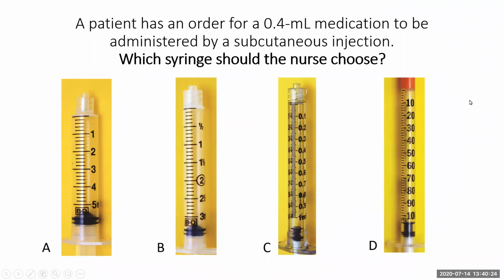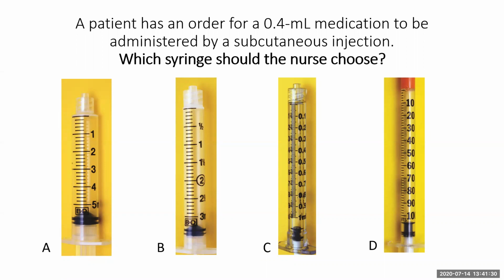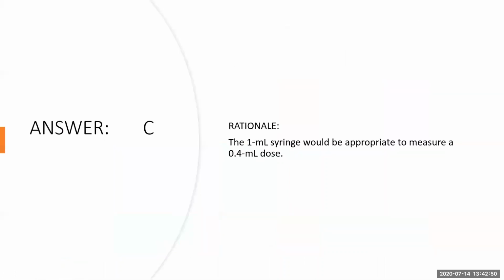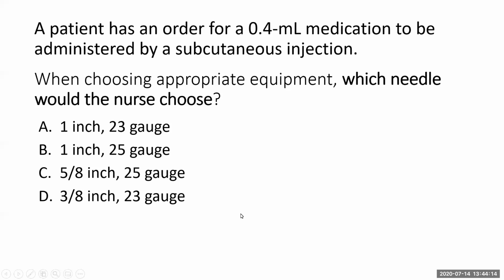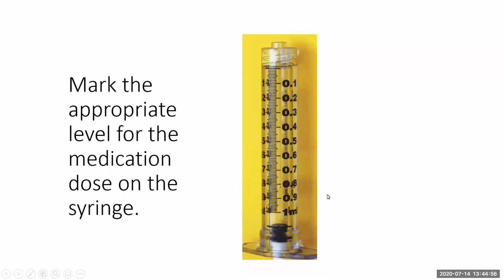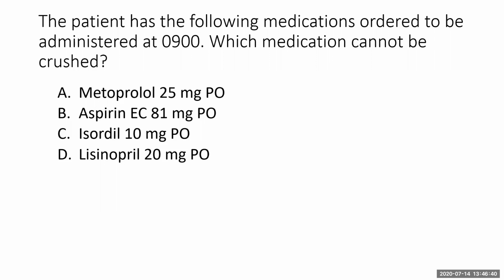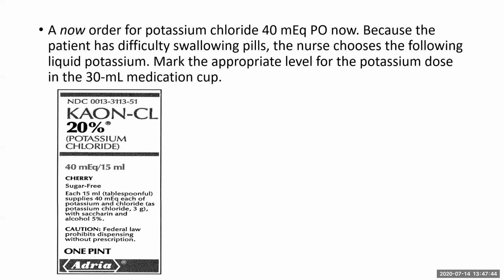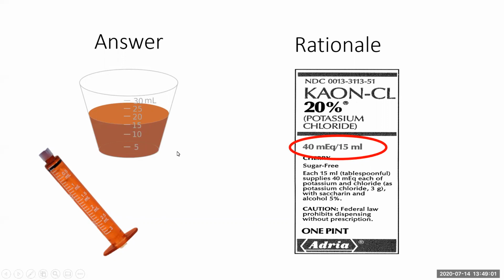Syringe Selection Fast Five Quiz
Quick quiz over syringe selection